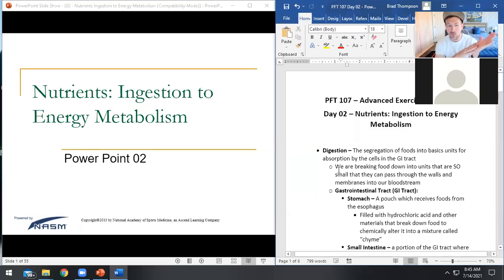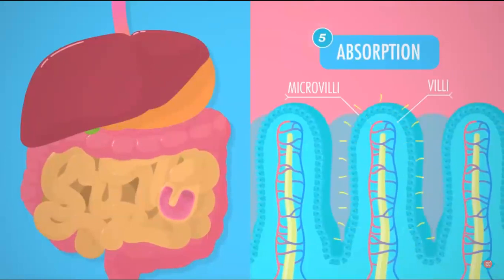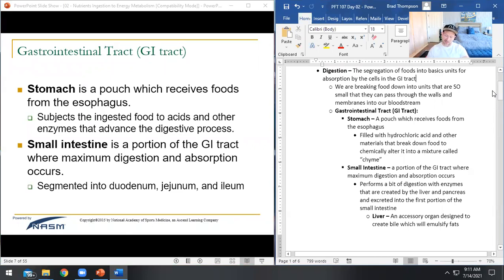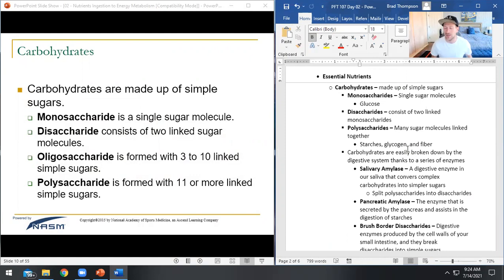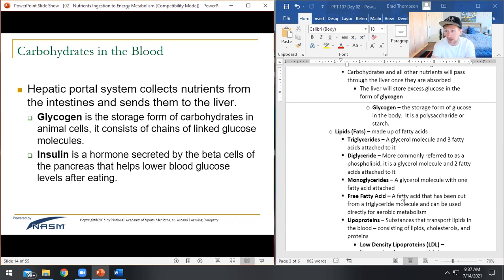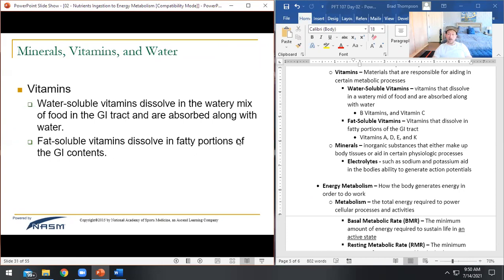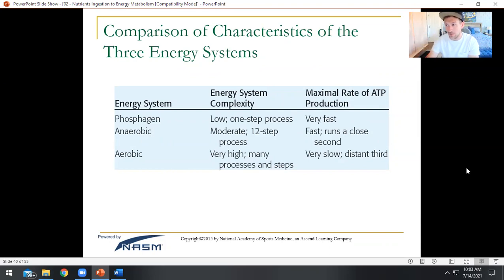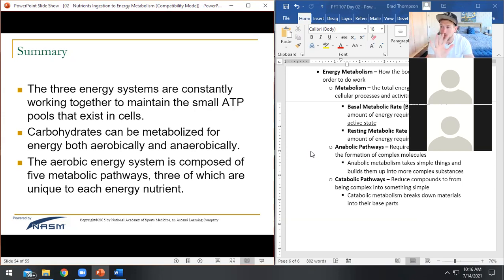PFT 107 (Advanced Fitness Nutrition) Day 02 - Nutrients: Ingestion to Energy Metabolism